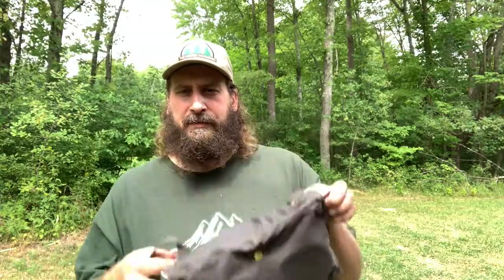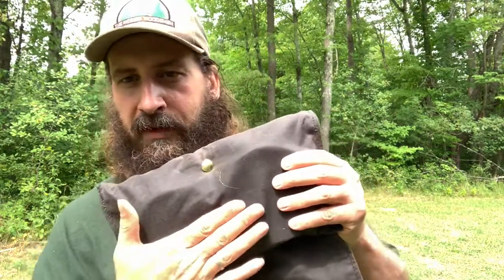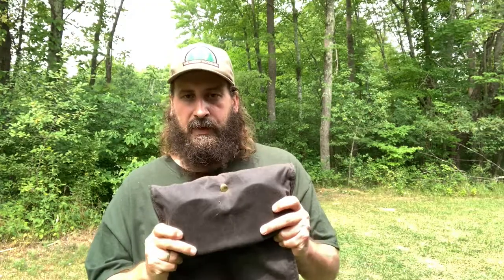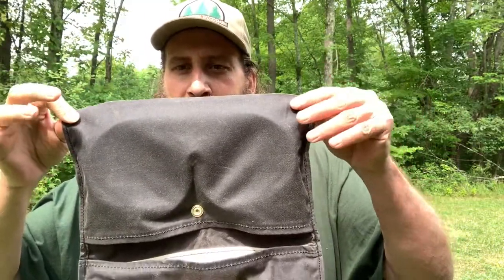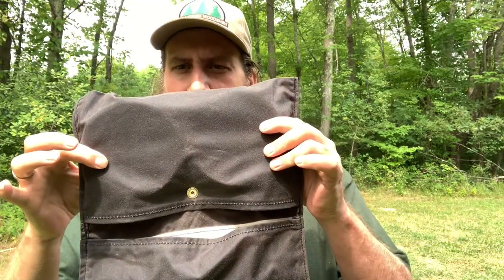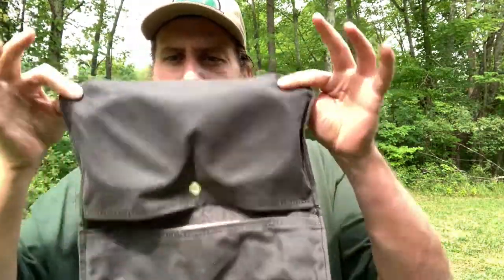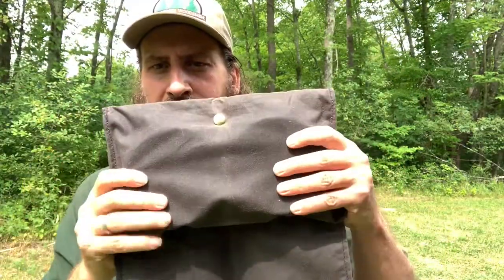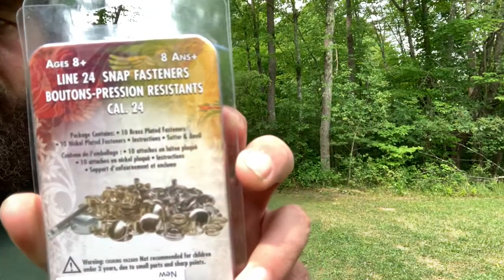Adding a Snap to an Oilskin Haversack - Haversack Mod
Hi.  My name is Jamie Schmotzer, and I’m an herbalist and instructor for the Old World Alliance co-founded by Jamie Burleigh.

In this short video I talk about adding snaps to modify or improve Bushcraft gear.

- Tandy Snap Kit

- Small Fish Cotton Bags

To join the Old World Alliance, a $10/month subscription website featuring old ways skills, check out: